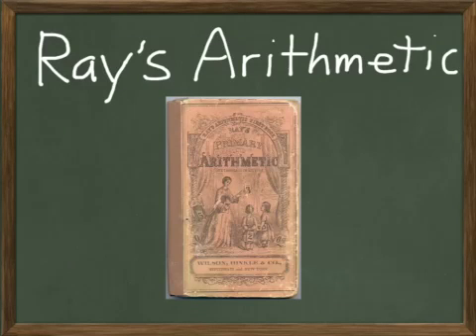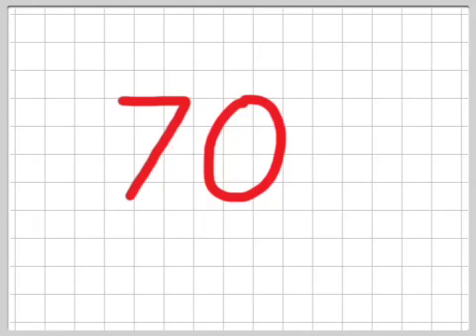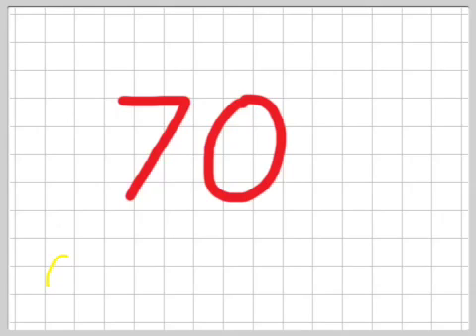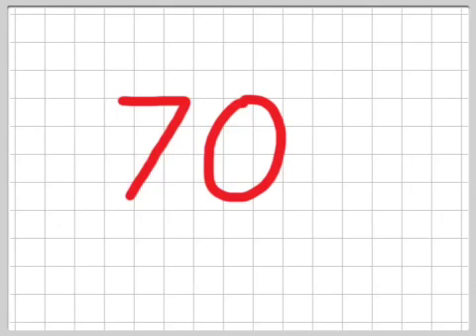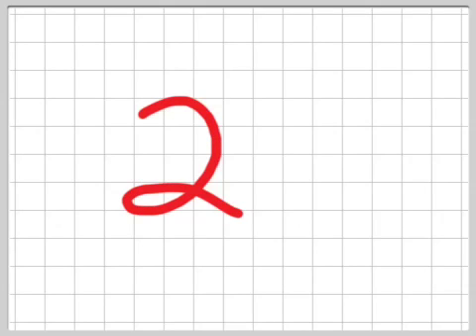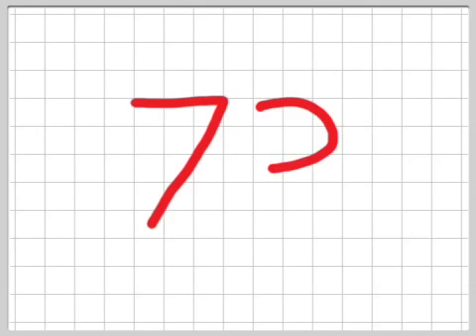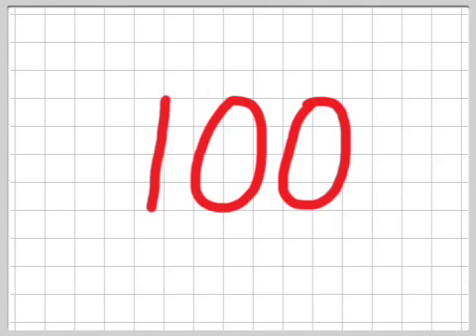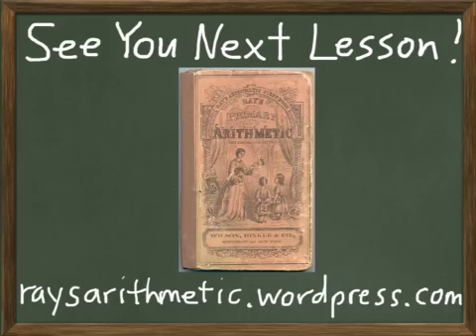Ray's Primary Arithmetic Lesson 5 Reading Numbers 1-100 pt 2